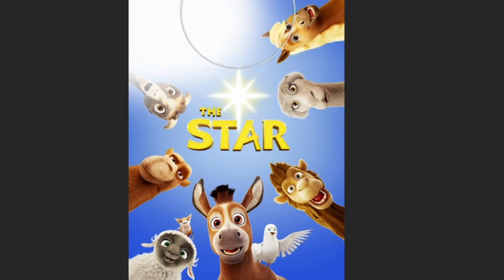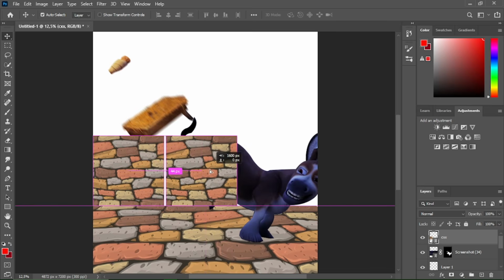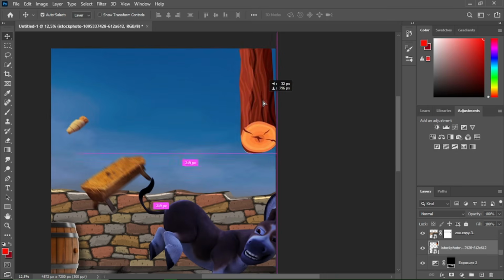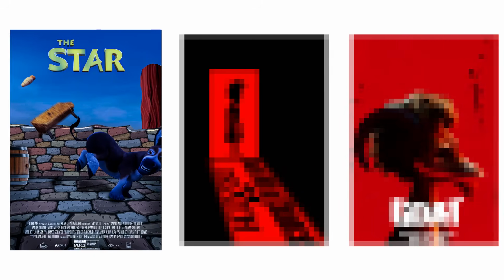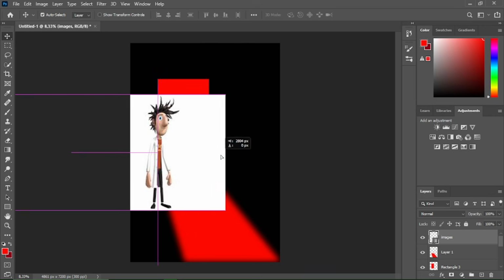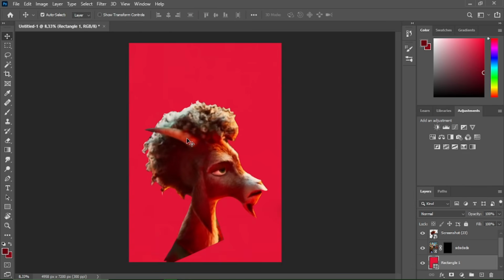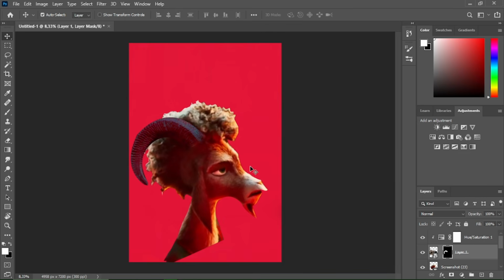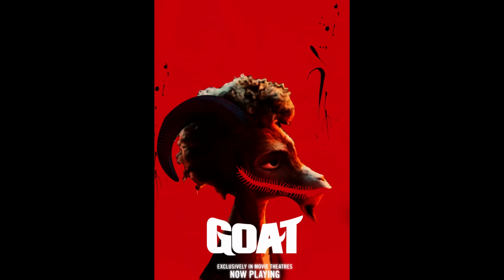Turning Sony Kids Movie Poster HORROR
what If Cloudy with a chance of meatball was horror